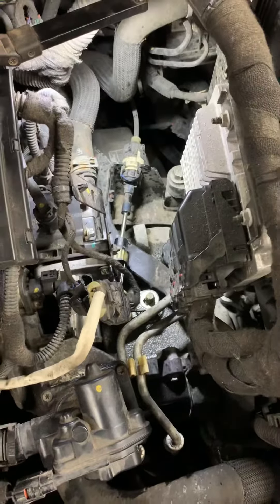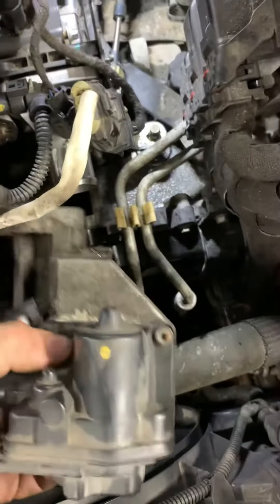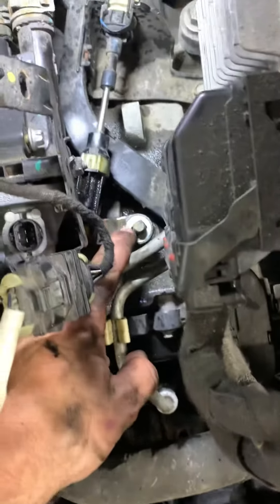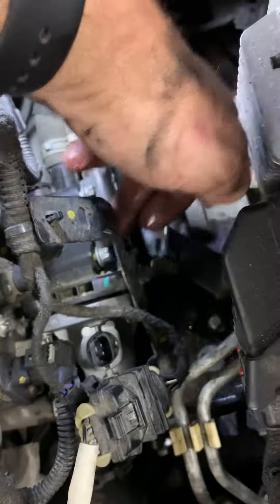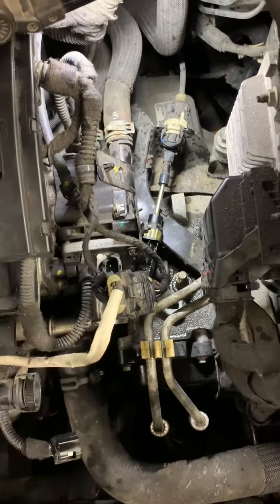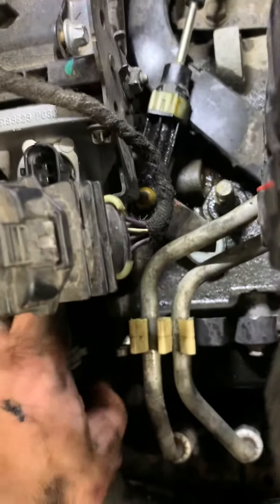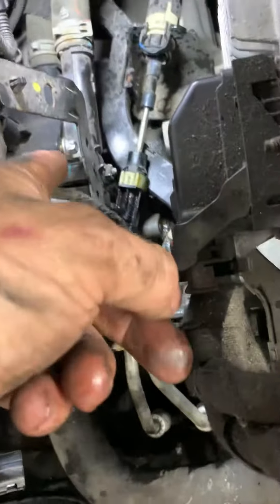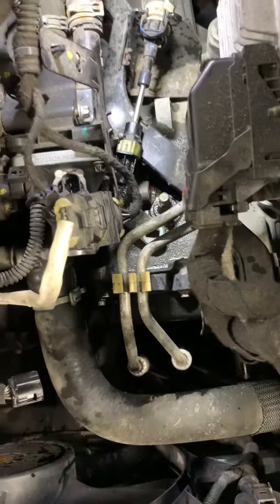Chevy Cruze 1.8 FASTEST thermostat job!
2014 Chevy Cruze 1.8L fastest way to do a thermostat.